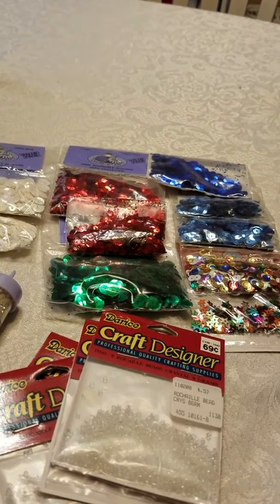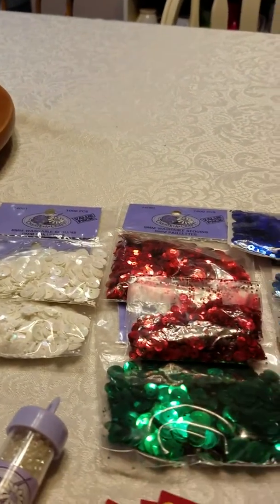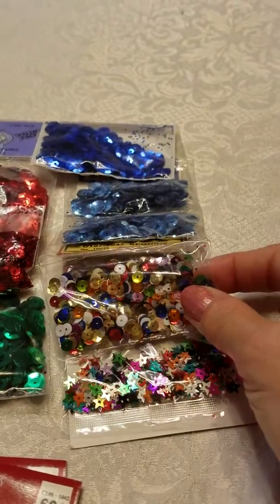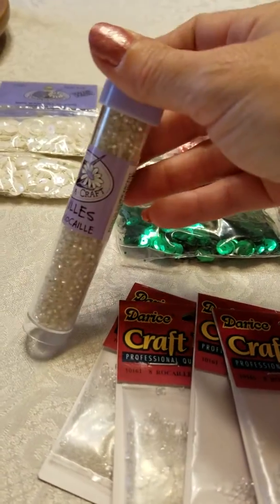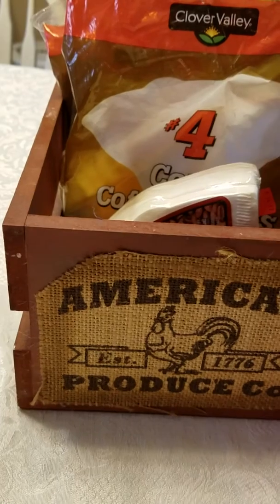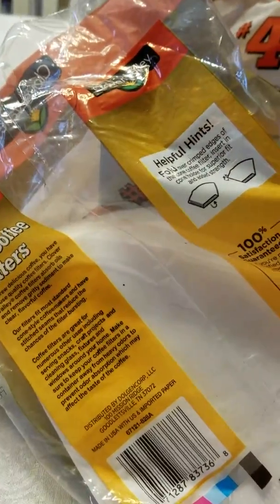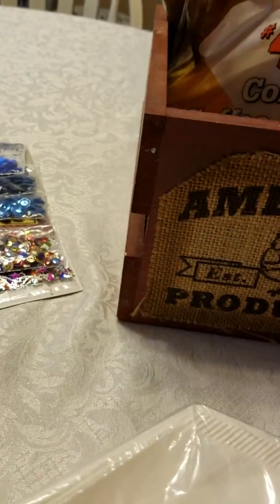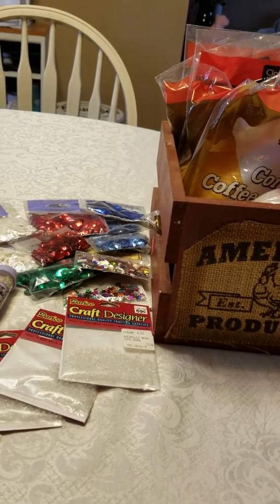Small Friday night Haul at G.W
Have you ever created something from the coneshaped coffee filters?, if so would love to to know what you all have done..tfw hugs kim